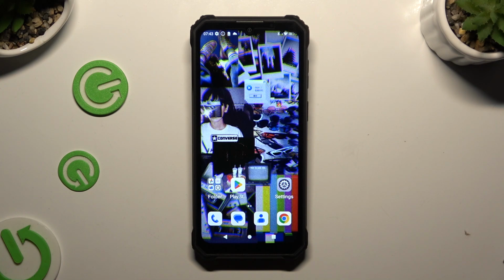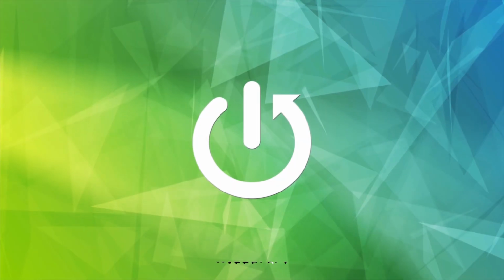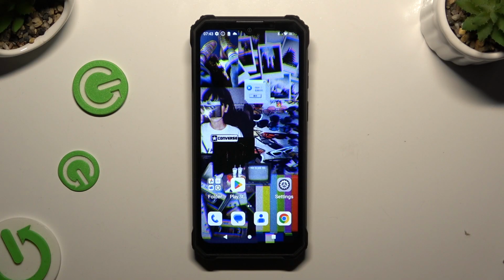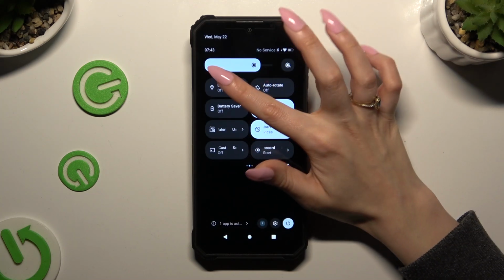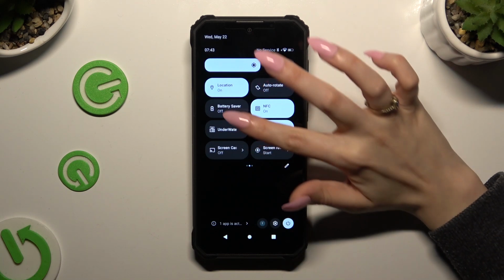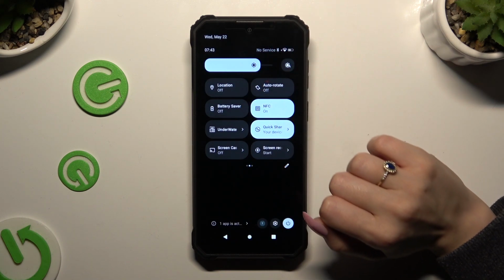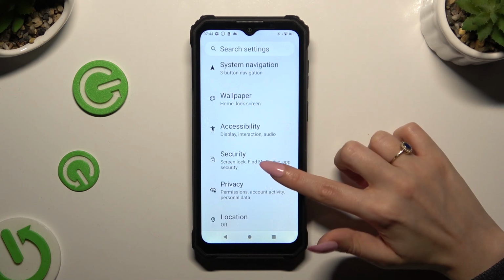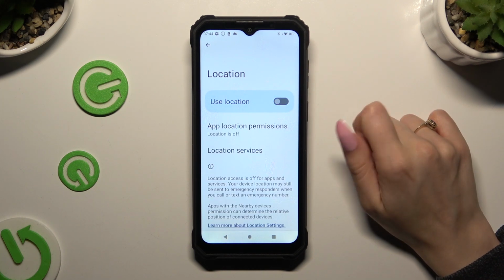How to Turn On & Turn Off the Location Services in OUKITEL WP36 Phone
Learn how to enable and disable location services on your OUKITEL WP36 phone with this straightforward tutorial. Manage your device's GPS settings to enhance privacy, conserve battery, or improve app functionality. Watch now to take control of your location settings and customize your smartphone experience!

How to enable location access in OUKITEL WP36? How to revoke system location access on OUKITEL WP36? How to manage location permission on OUKITEL WP36?